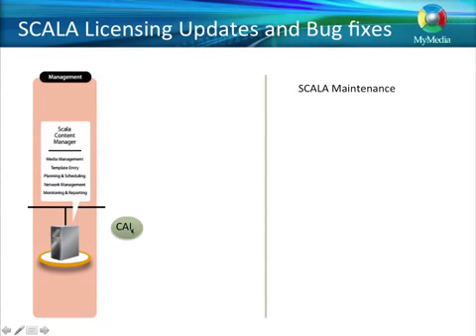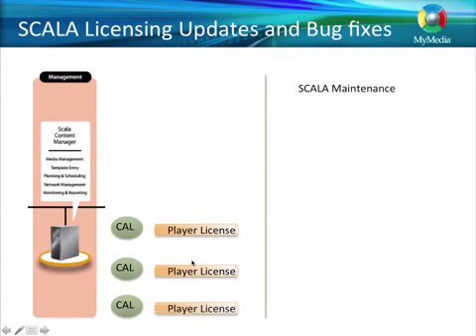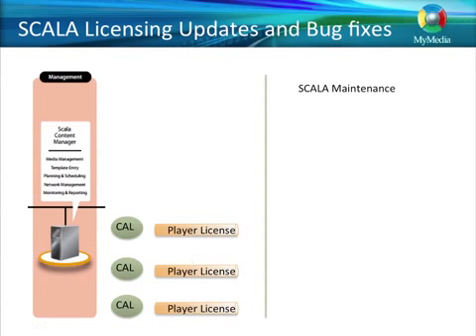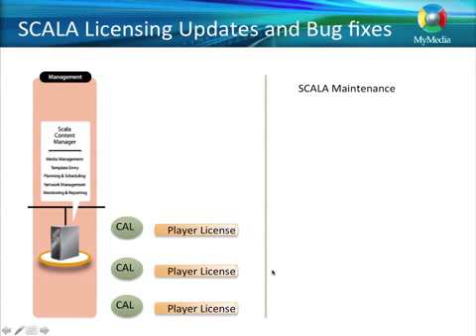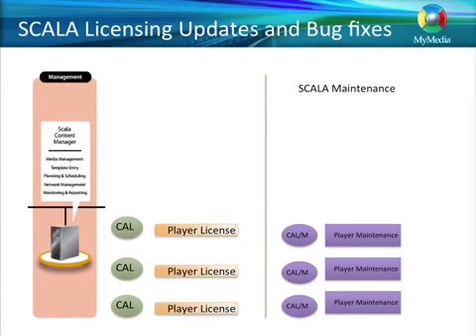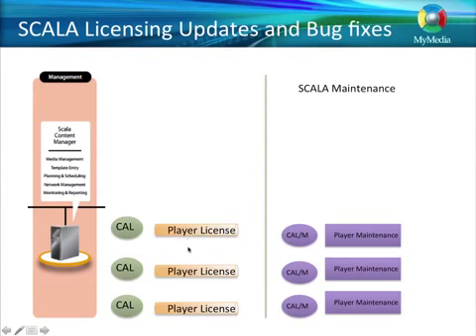Client Access Licence - Scala